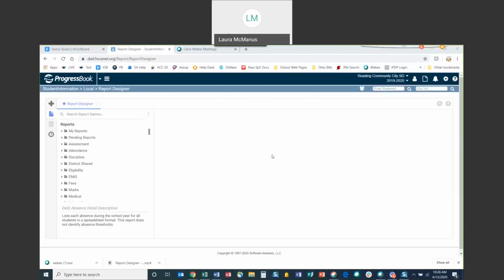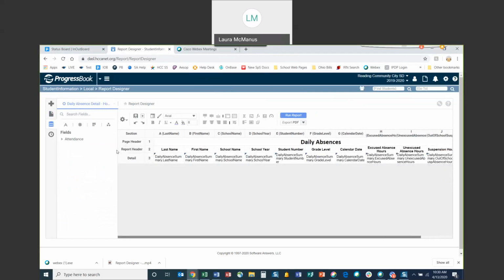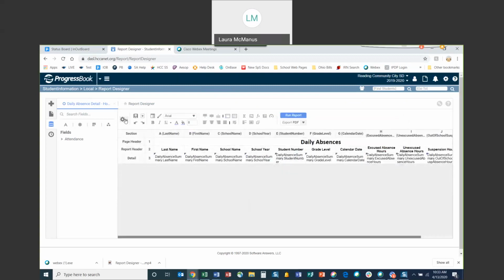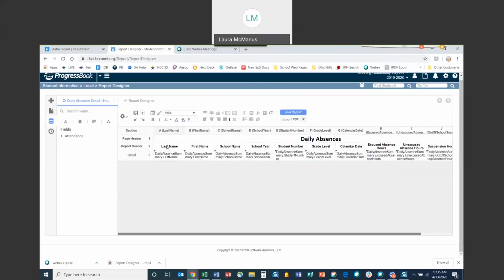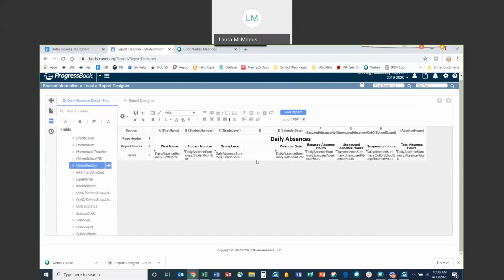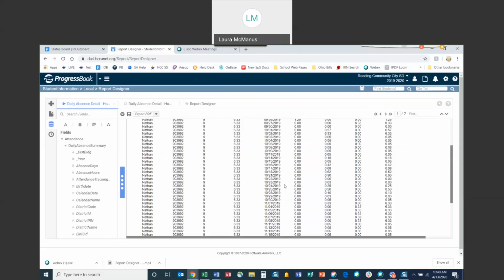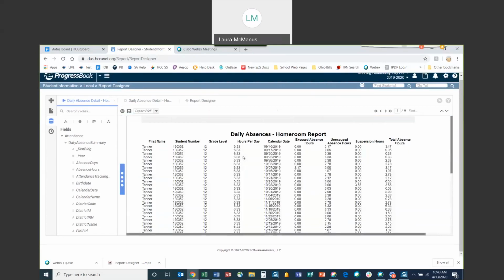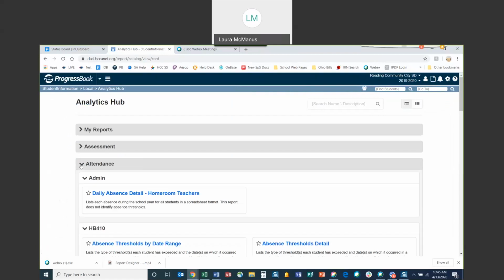Report Designer Updating an Existing Report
This video is for ProgressBook, StudentInformation, Report Designer.  This will video will show you how to duplicate and update an existing report in Report Designer.